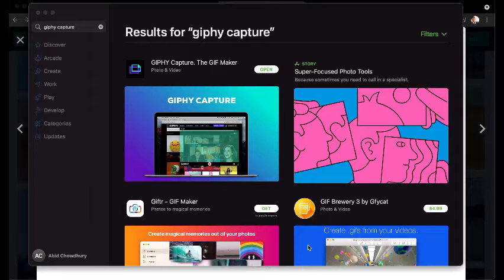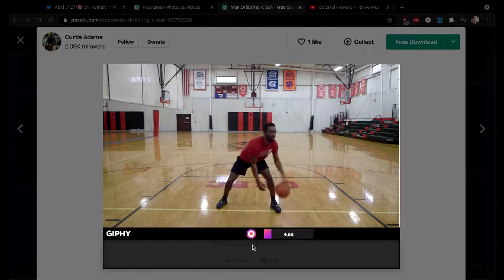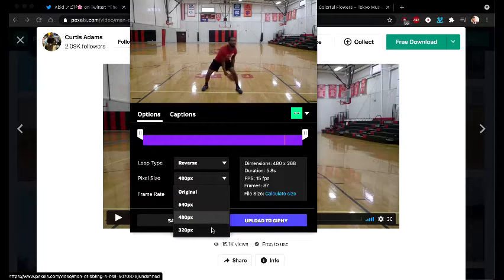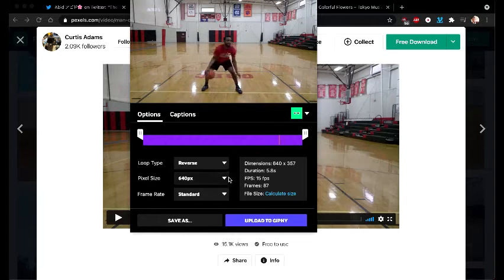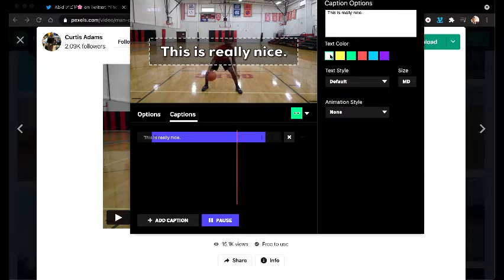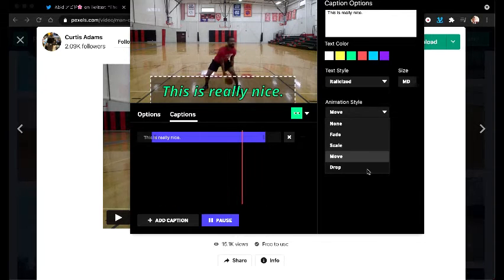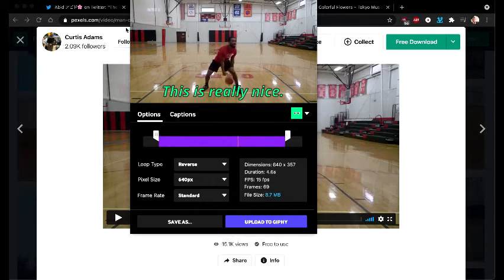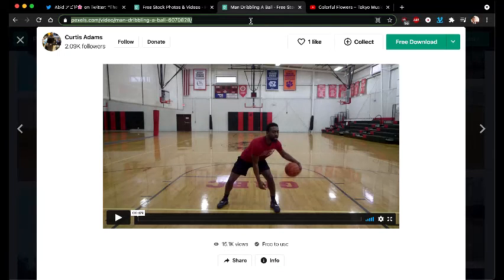How to create gifs on a mac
Internship tutorial video
Link to the song I used within the video.